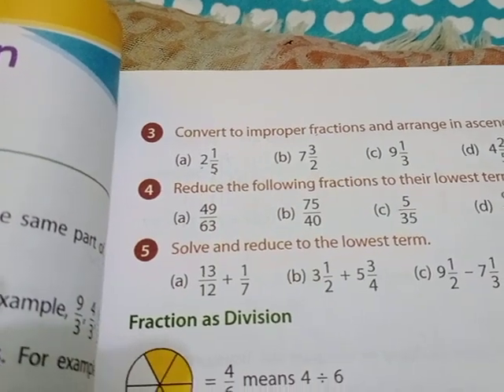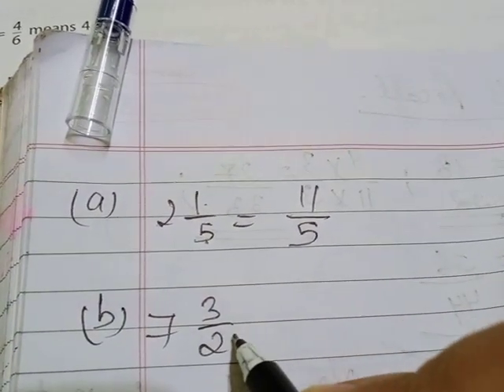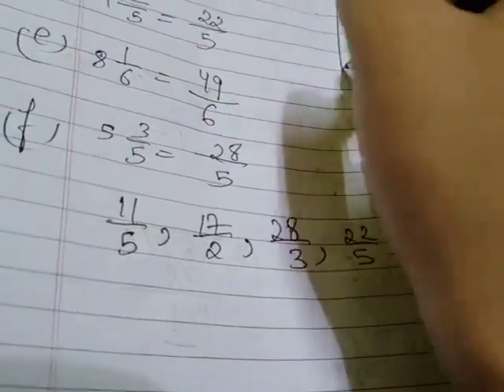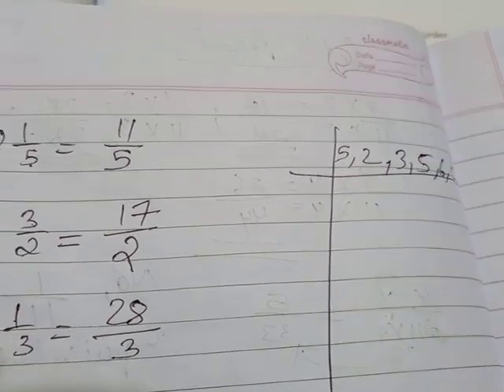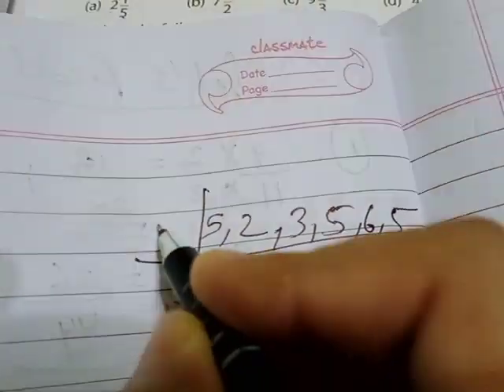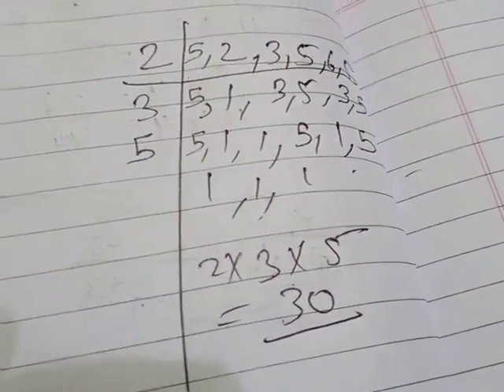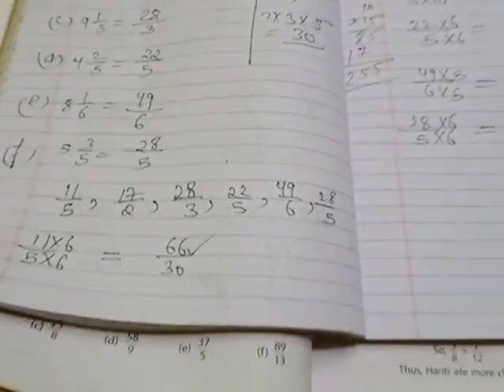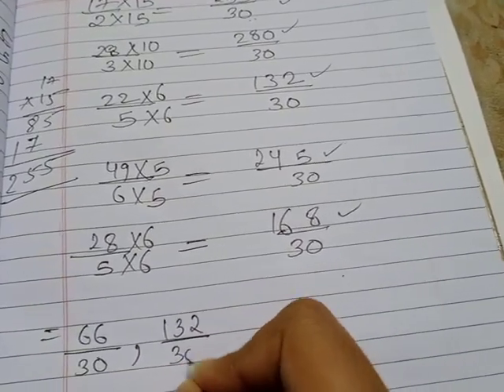June 6, 2020